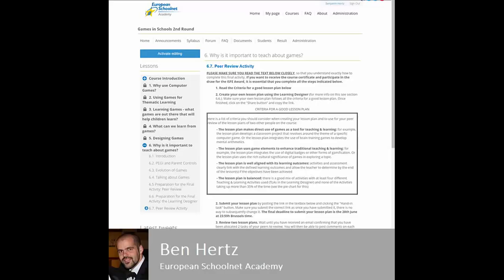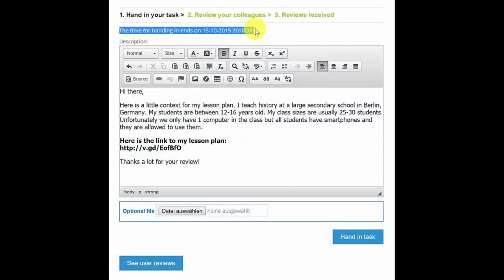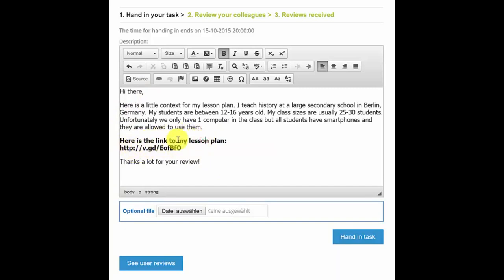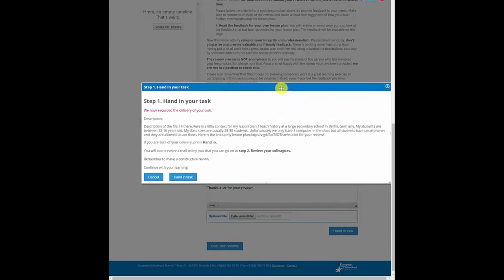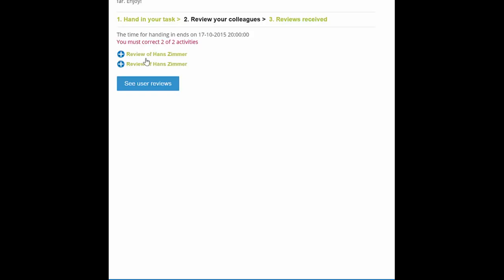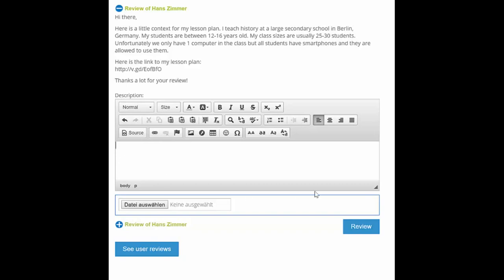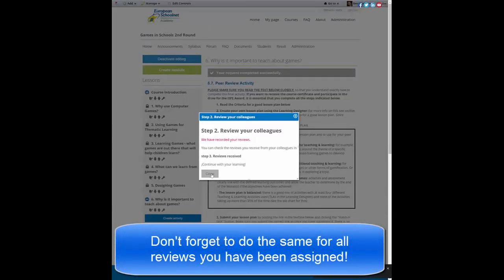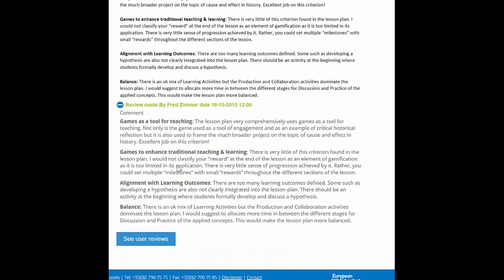Peer Review Walkthrough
This video shows how to complete a peer review activity as part of a European Schoolnet Academy course.